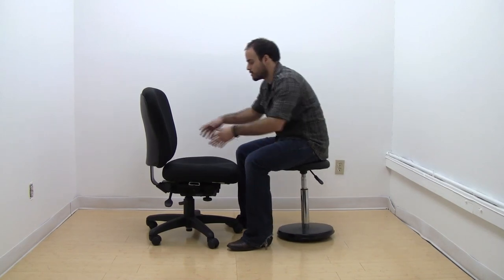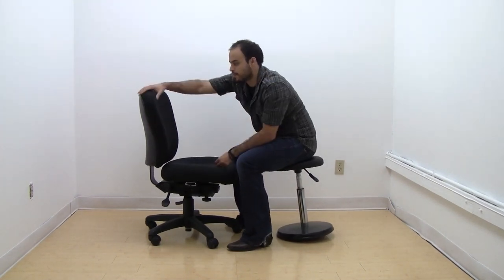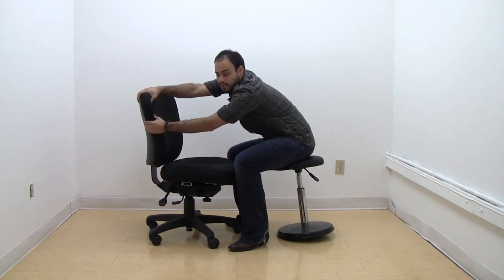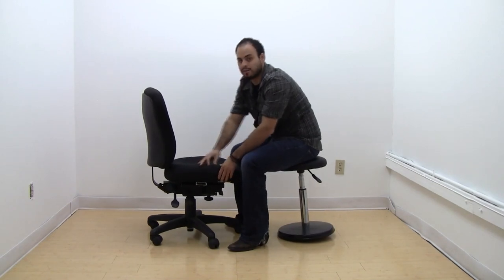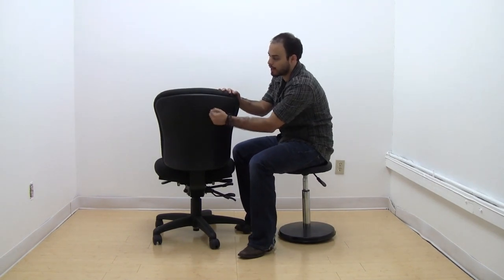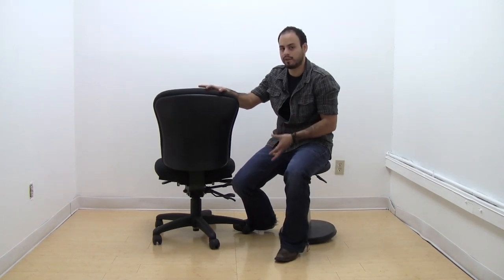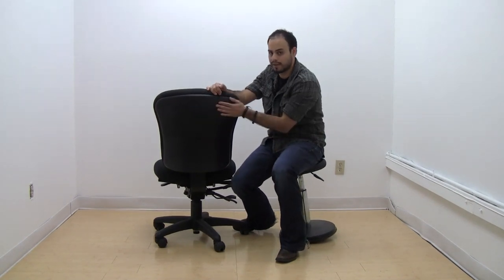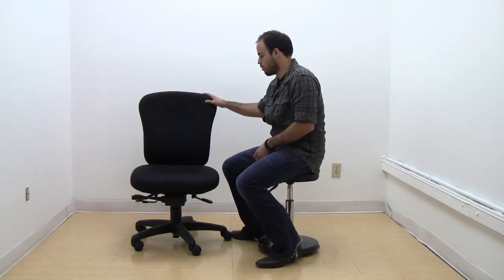Office Master_PC Task Chair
Watch this video featuring products from Office-Master and buy from a large selection on Sitbetter.com.

The PC series is designed with added adjustability for managers and executives who demand more. With extra comfort functions such as a rocking tilt, an infinite forward tilt, and with the great return on investment that comes from offering so many features and adjustments, it is easy to see why the PC series is always in demand.

Fully adjustable for every kind of work, from conceptual to task. Low, mid and high back availability to accommodate a range of body types. Weight capacity of 300 pounds.